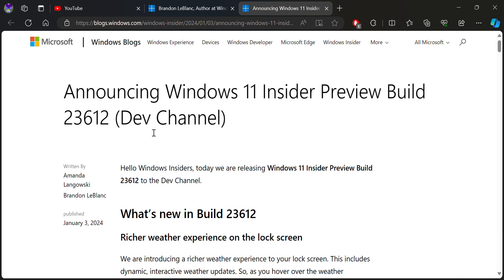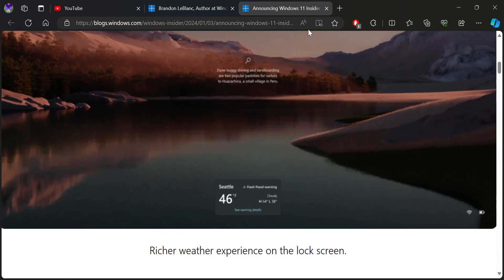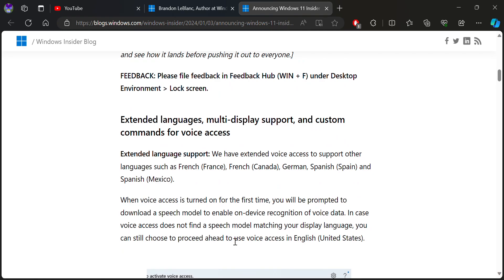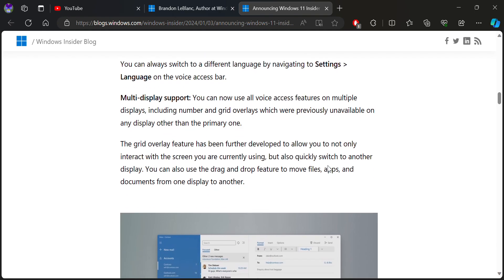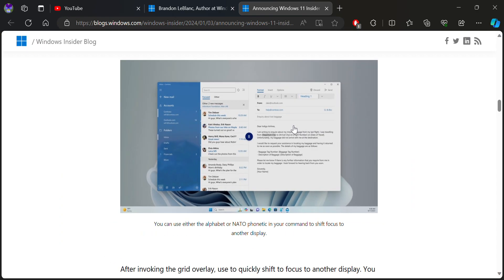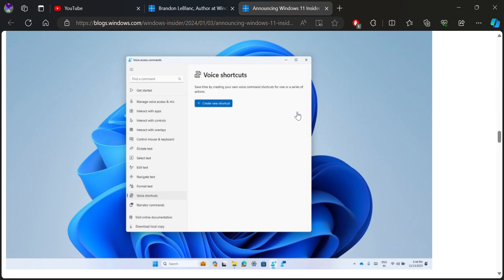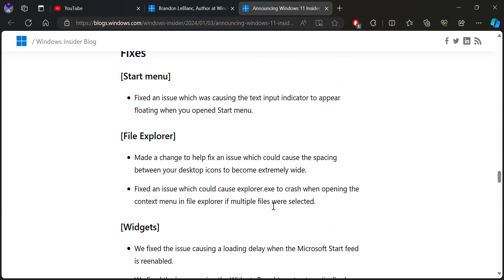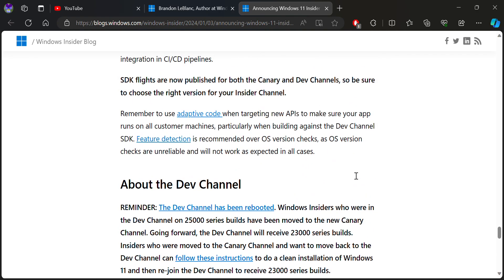Microsoft Announcing Windows 11 Insider Preview Build 23612 Dev Channel by Windows Insider Blog